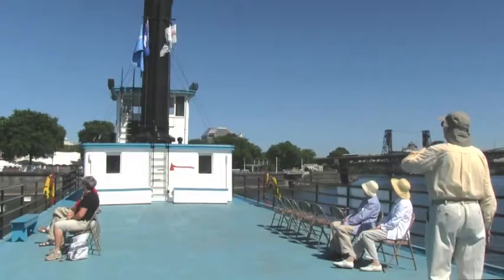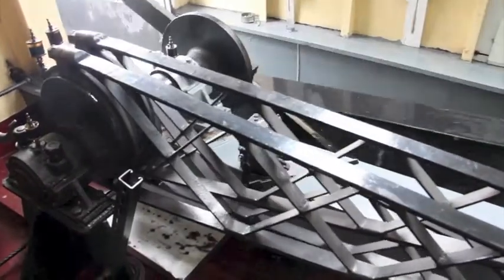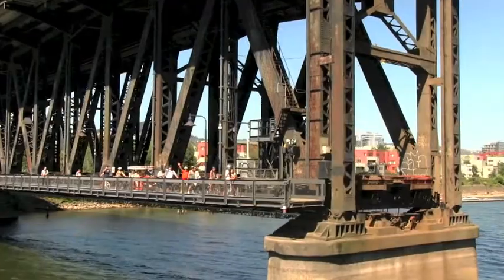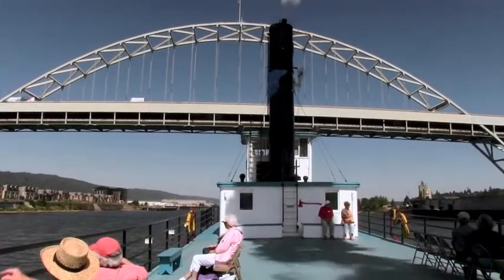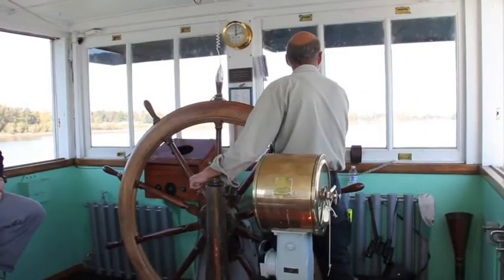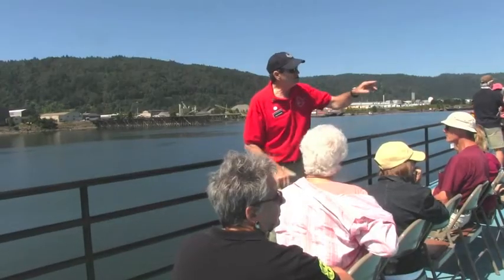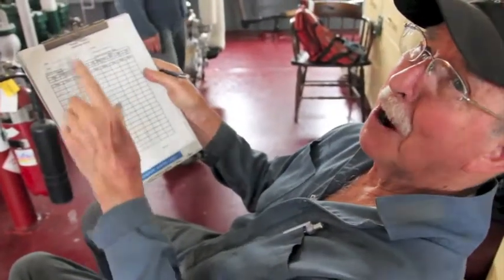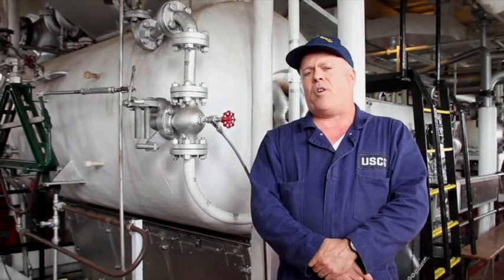PORTLAND steam tugboat - Oregon Maritime Museum HD 720p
Berthed at Portlands waterfront park this boat takes several trips every year. Contact the Oregon Maritime Museum news letter.